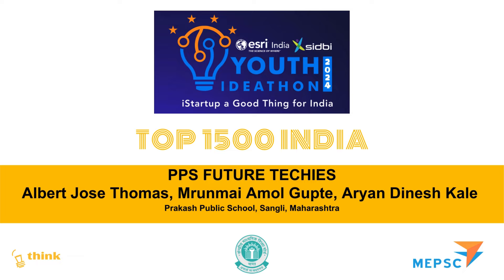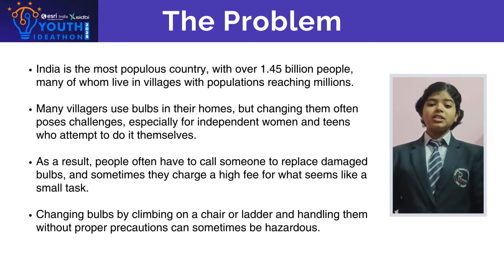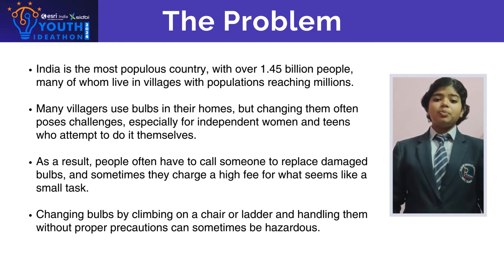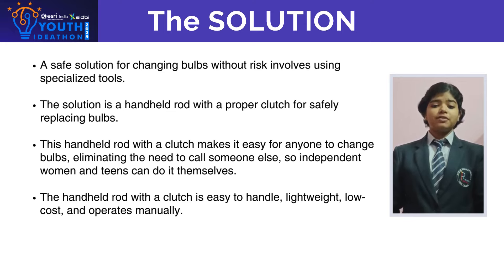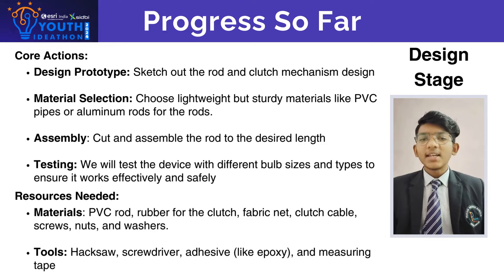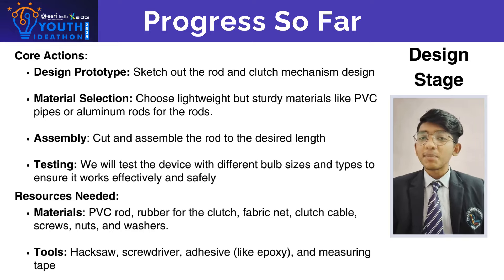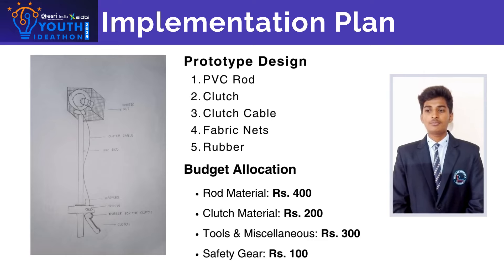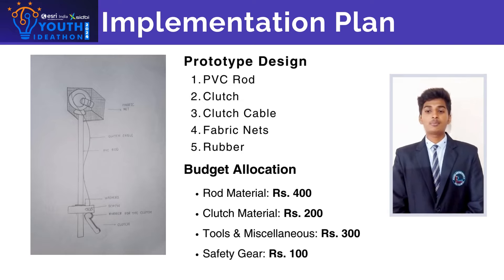Youth Ideathon 2024 | TOP 1500 | UID-2F32149 | Team-PPS Future Techies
YI 2024 | Mrunmai Amol Gupte, Albert Jose Thomas and Aryan Dinesh Kale | 11th Grade | Prakash Public School | PPS Future Techies